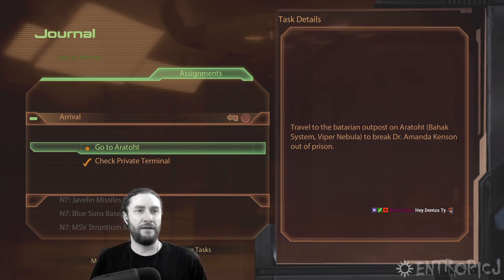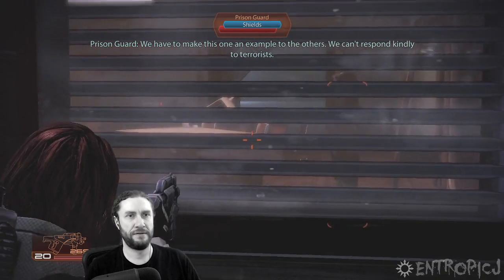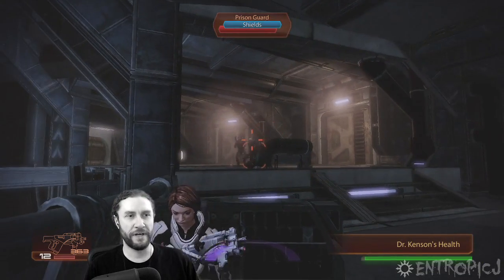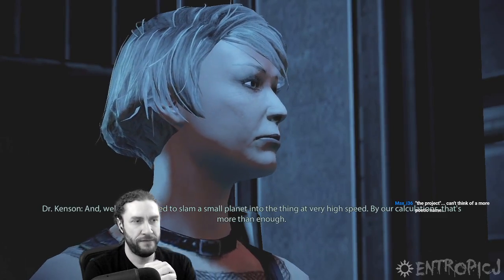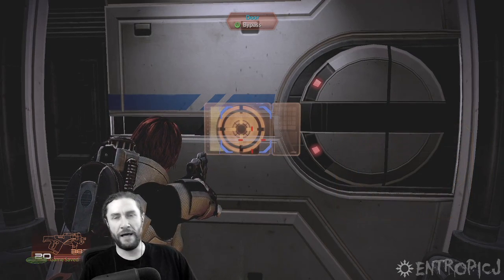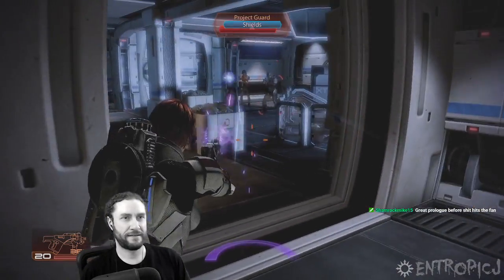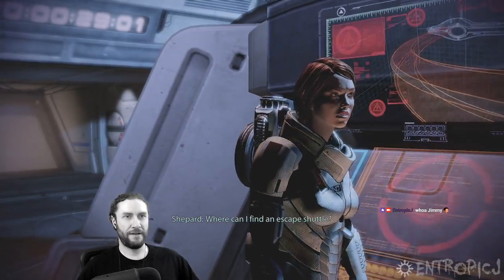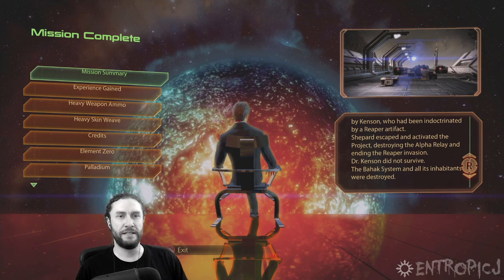Mass Effect 2 | Insanity | Paragon Adept [Part 35] [Arrival DLC]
Stream from August 4, 2017